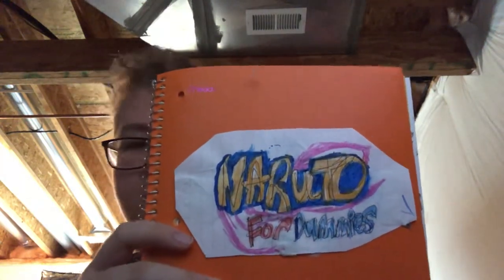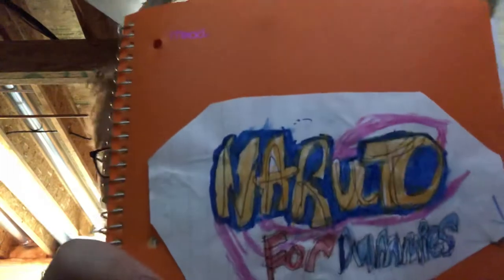My next big project!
I hope you enjoyed the video!! Other socials below...